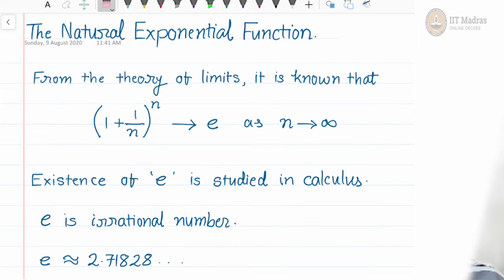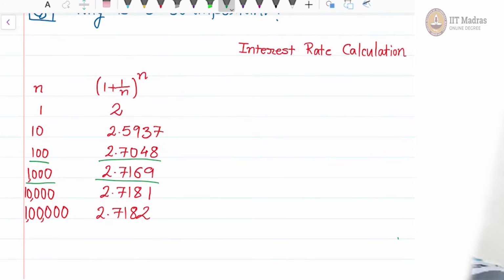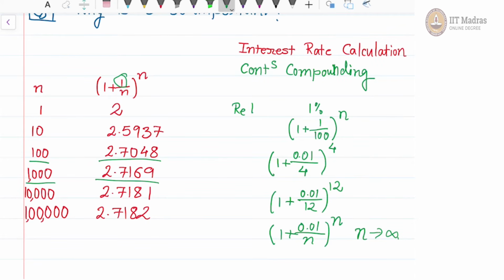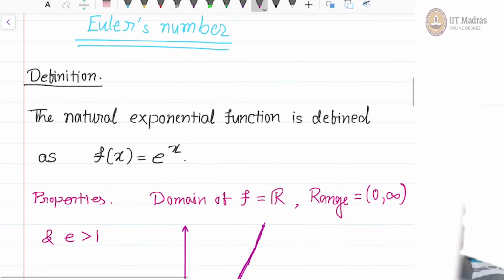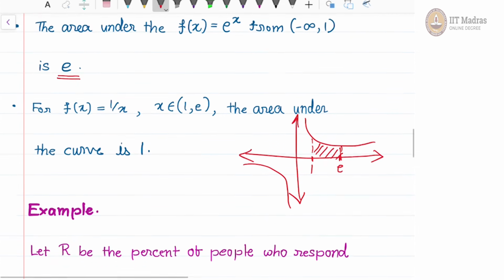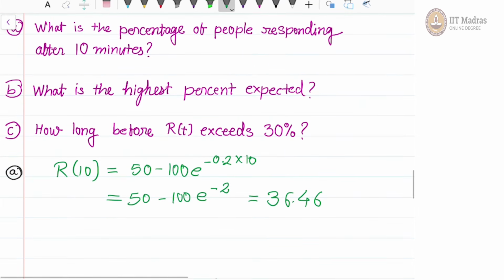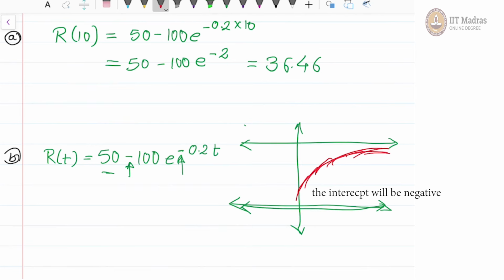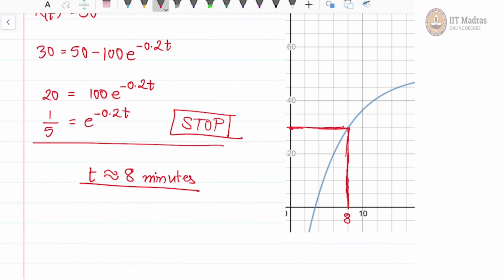W5_L5: Natural exponential function definition properties & applications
Video Overview
In this lecture, we explore the natural exponential function, built on the foundation of calculus and the special number 'e'. We uncover the theory behind 'e', showing its significance as the limit of (1 + 1/n)^n as n approaches infinity, and illustrate this convergence with examples. We then define the natural exponential function, examine its key properties, and highlight why it is unique compared to general exponential functions.